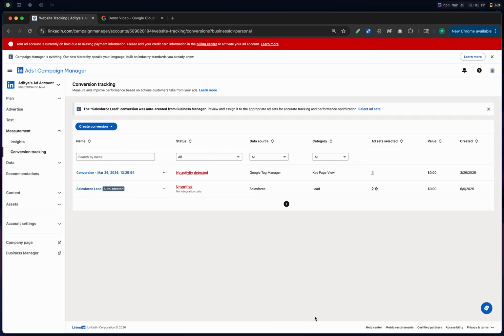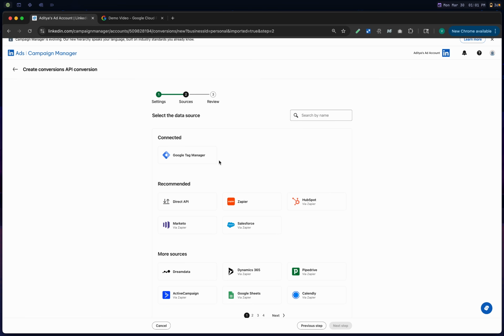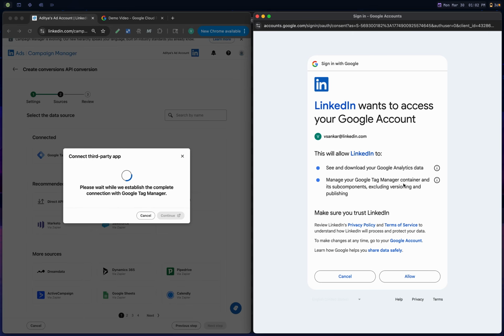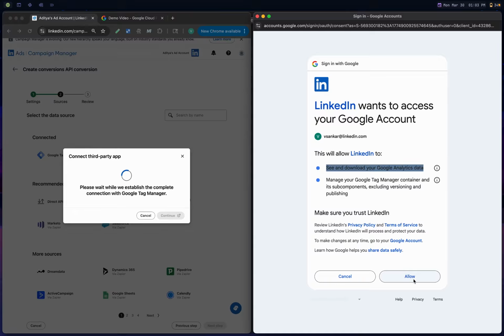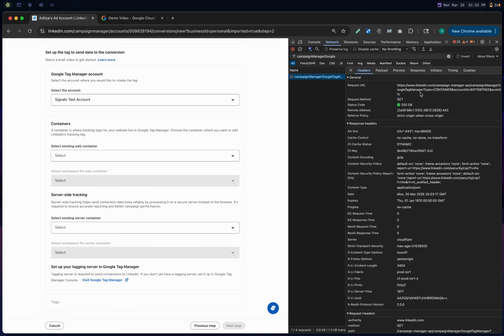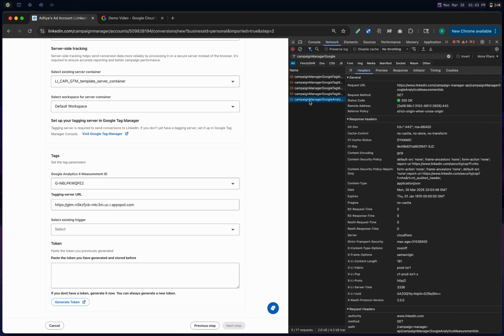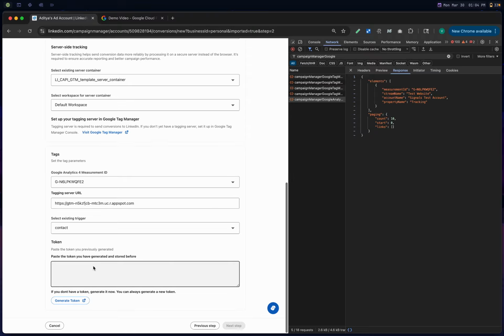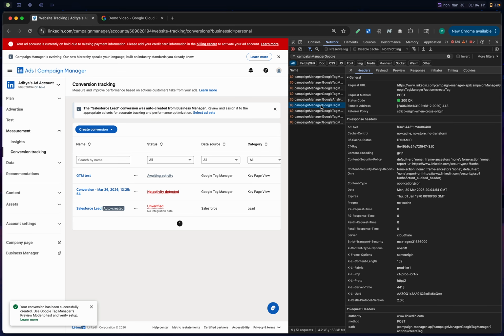GTM - measurement ids demo with voiceover